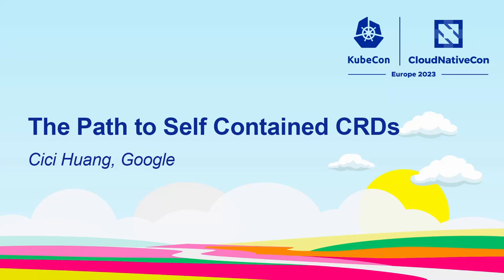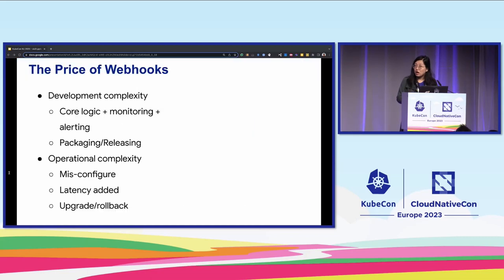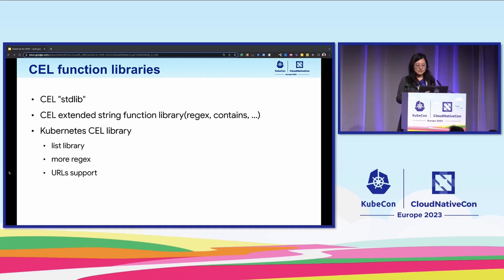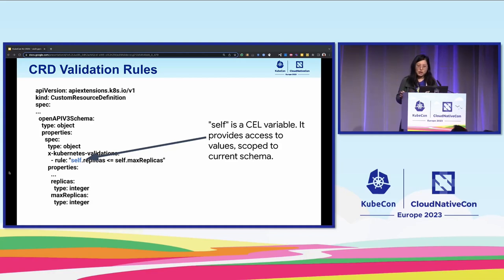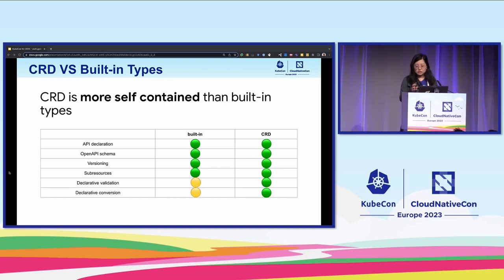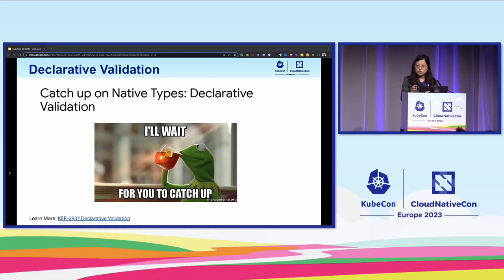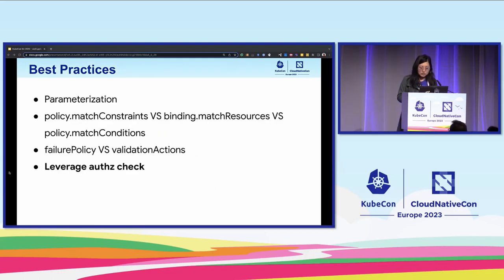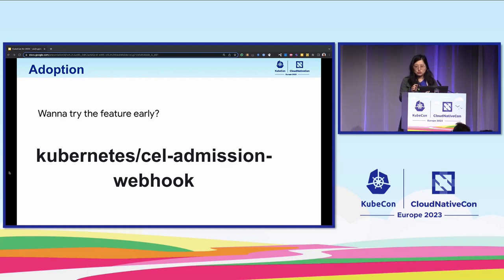The Path to Self Contained CRDs - Cici Huang, Google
CRDs are great! Until they're not. Need an advanced validation rule? You're going to need an admission webhook for that. Oh, and if you want to do multi-version CRDs, good luck, there's another special type of webhook just for that! Once you start using webhooks, your CRD must be bundled with a binary containing all the webhooks plus webhook configuration resources to activate the webhooks. Things get complicated fast. What if we could make all that go away? Imagine if somehow this could all be done declaratively in a single, self contained CRD? Using the CEL expression language in Kubernetes, we added advanced CRD validation rules (Beta in Kubernetes 1.25) and have plans for additional enhancements. Learn about the future of CRDs from a sig-api machinery contributor who helped introduce CEL to Kubernetes. Can CRDs really be made entirely self-contained? What does this mean for extension authors or cluster administrators? Is CEL sufficiently powerful to eliminate the need for webhooks? What features are available now and when are the rest planned?